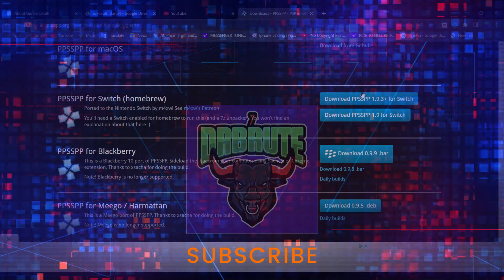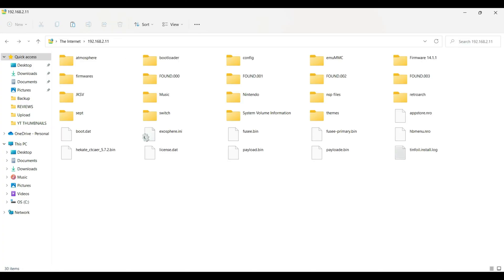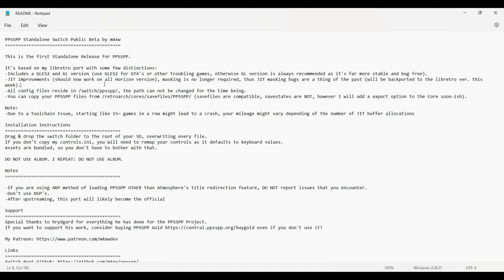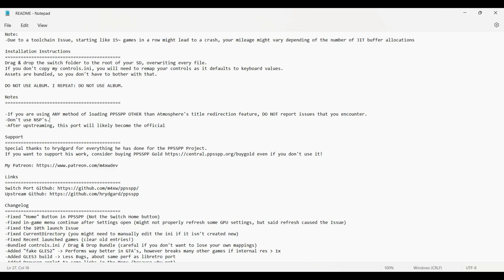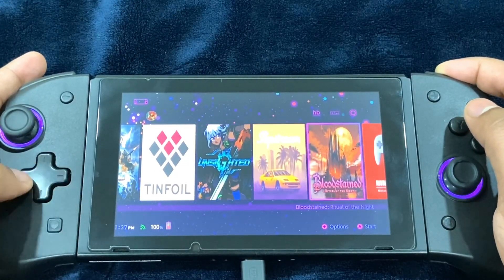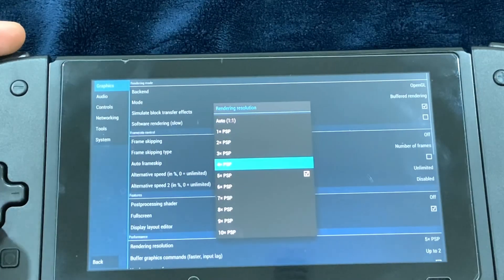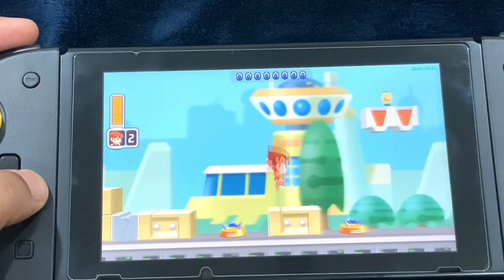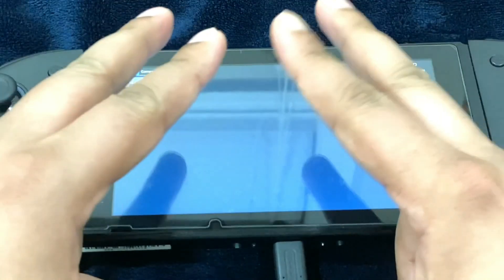Play PSP games on Switch [PPSSPP Emulator] 2025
Track NameS: "Me 2 (Feat. Julian Avila)"
"Blue Boi"

VIDEO CLIP
Song
Ppap By Co Giao Ba Dao
Artist
Duy Khuong
MINT_BMG, Muserk Rights Management, LatinAutorPerf, BMI - Broadcast Music Inc., and 19 Music Rights Societies